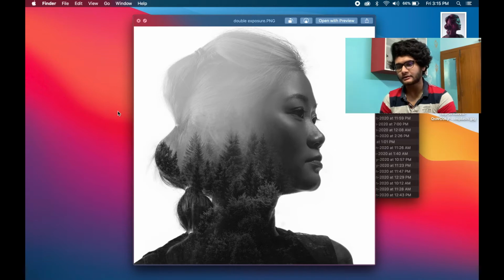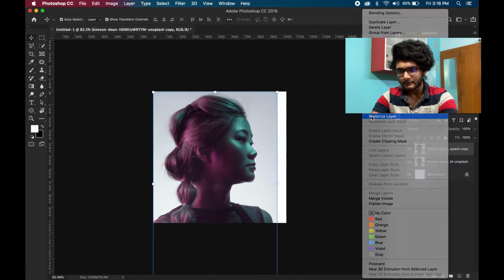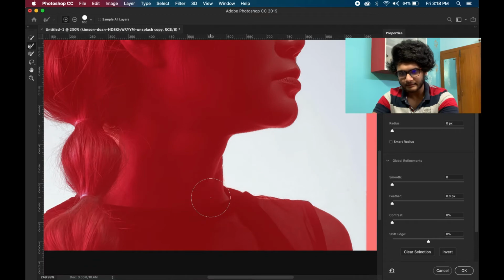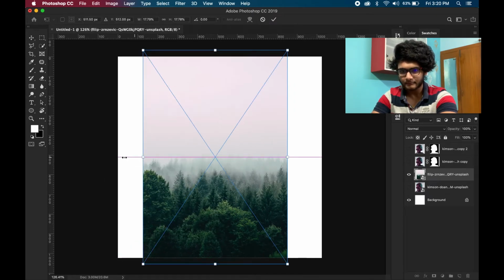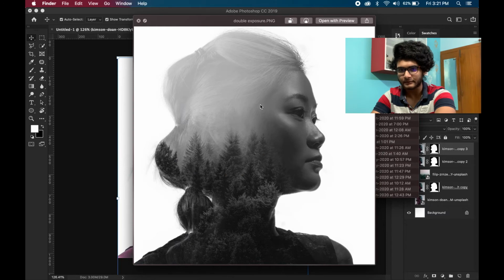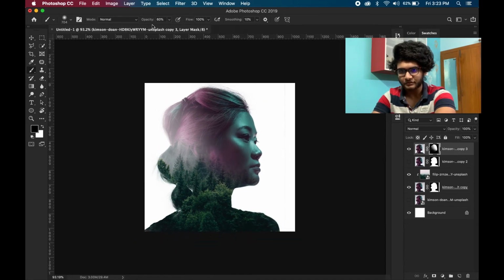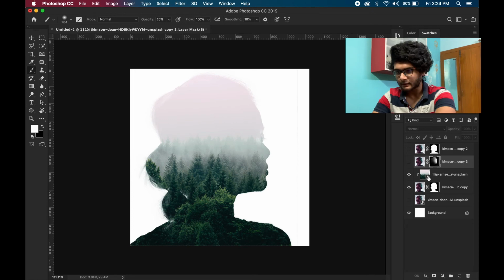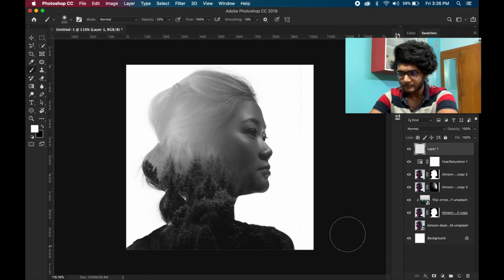Double Exposure (Tutorial) using Clipping Masks and Layer Masks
Welcome guys to my channel TechnoSAM. In this video I explained how to make double exposure artworks by using clipping masks and layer masks. I hope it will make the process of making double exposure artworks much more easier.